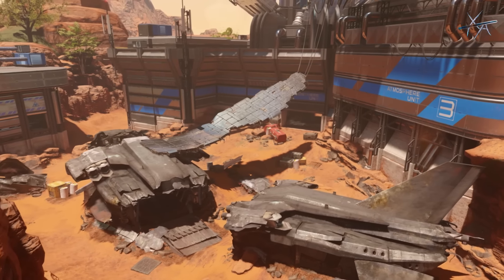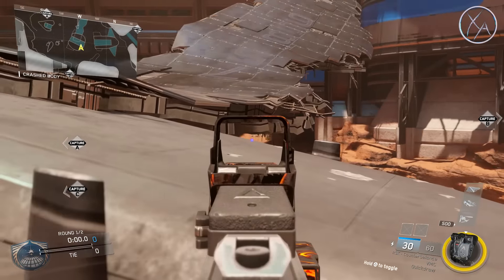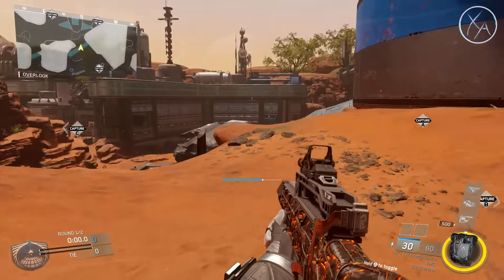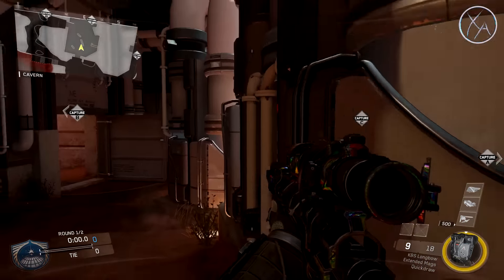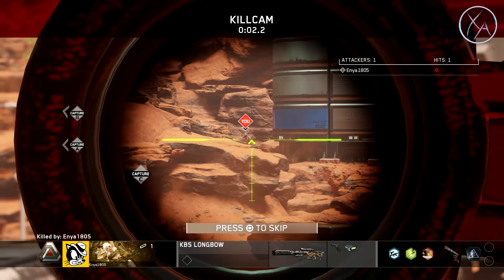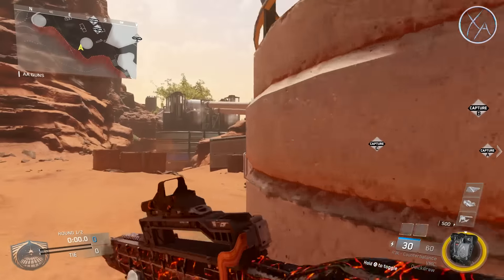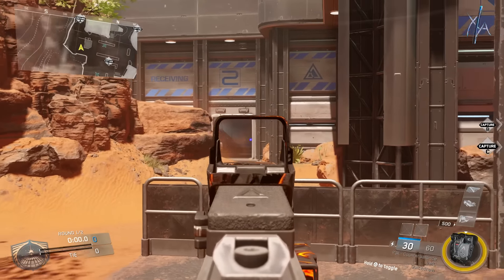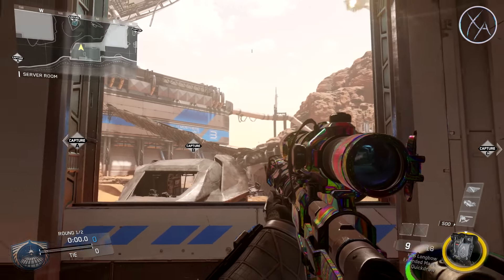Ep. 11 - Dominion (Afghan) | Maps Exposed! (Lines of Sight, Wallruns & Secret Spots!)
Welcome back to Infinite Warfare Maps Exposed! In this series I go over all of the Lines of Sight, Wallruns, and any other secret spots that I feel will help you improve your game and dominate your enemies. In today's episode we're going to be covering the map Dominion from the Sabotage DLC. Which map do you want me to cover next?

Outro Song
Artist: Teminite